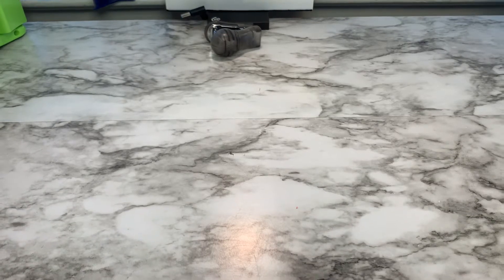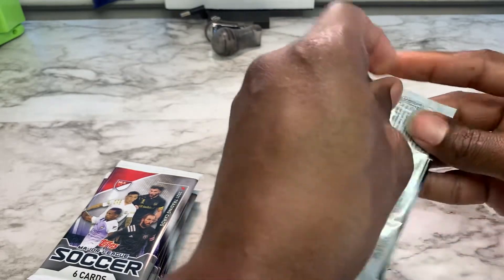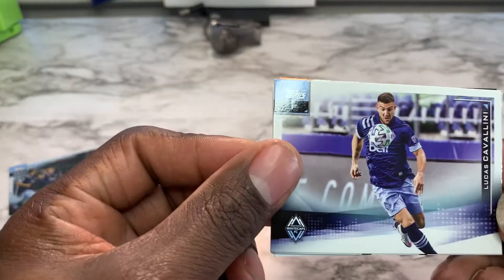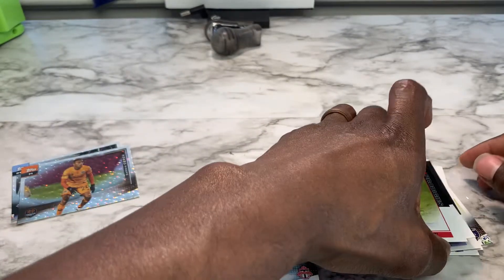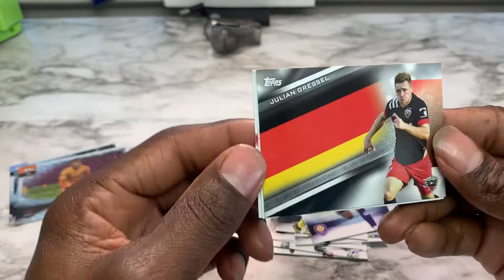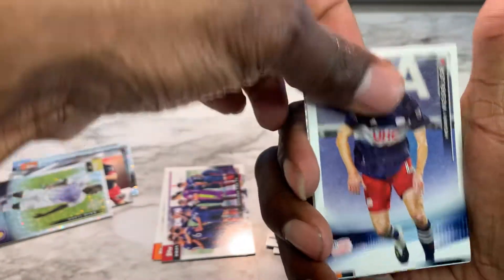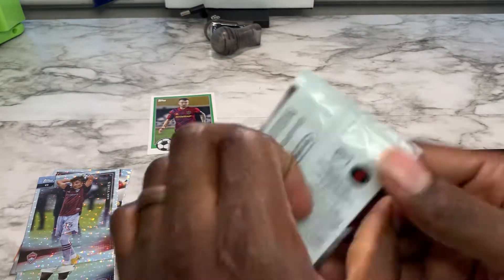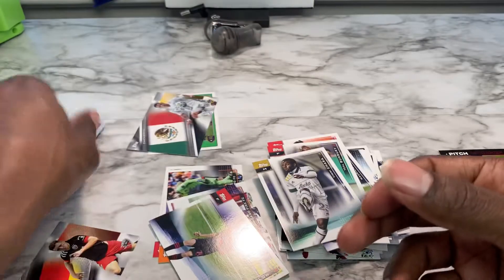Guess what I found at Target...⚽️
Found a Topps Major League Soccer box at Target. Decided to upload this. No idea what's worth what but it was a fun rip